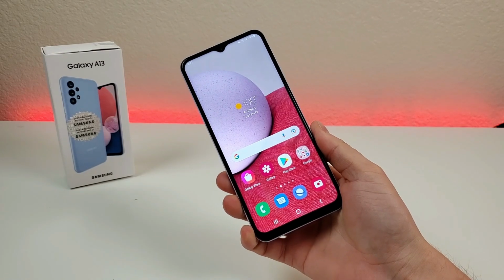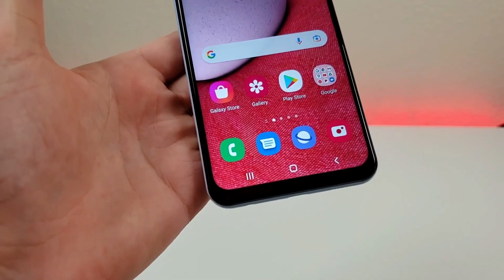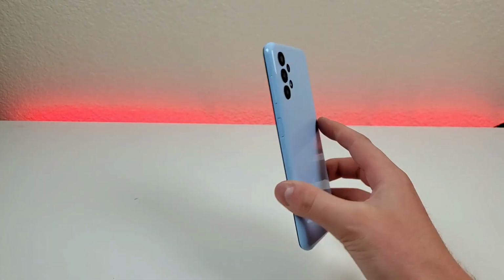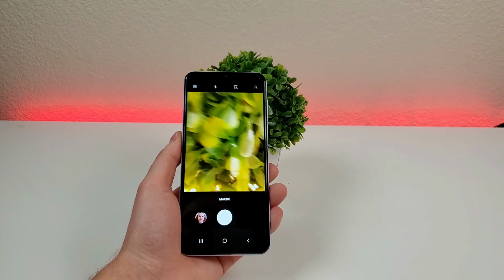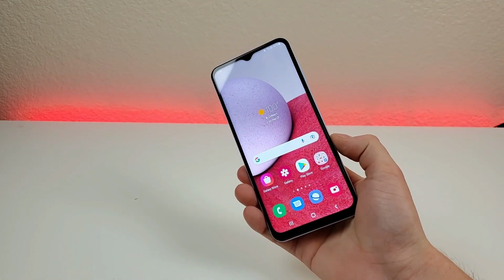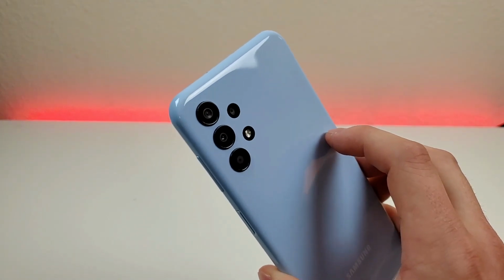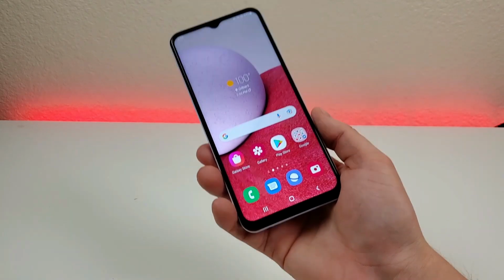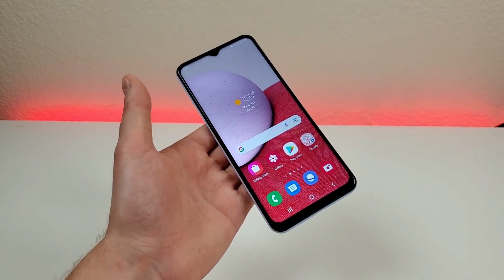Samsung Galaxy A13 (4G/LTE) - Hands On!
🛒 Galaxy A13 (Amazon)
🛒 Galaxy A13 (Samsung Store)
🛒 Galaxy A13 (Best Buy)